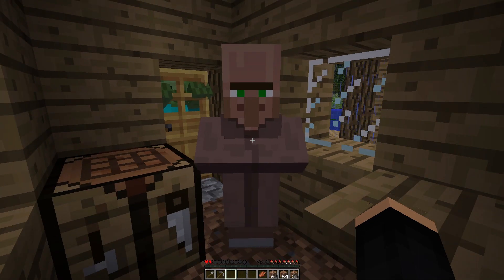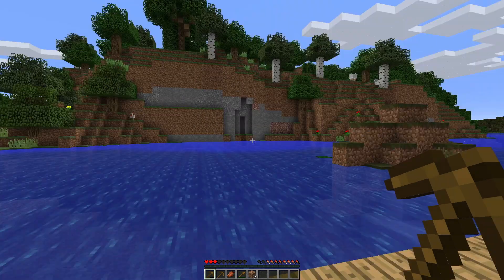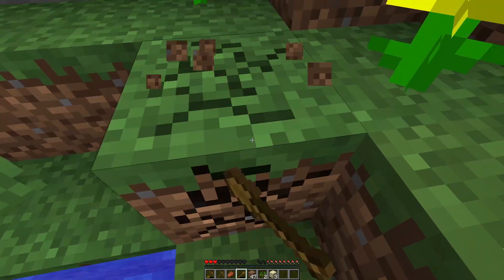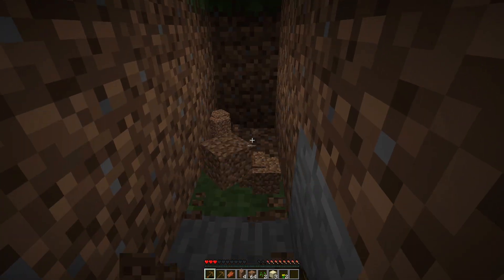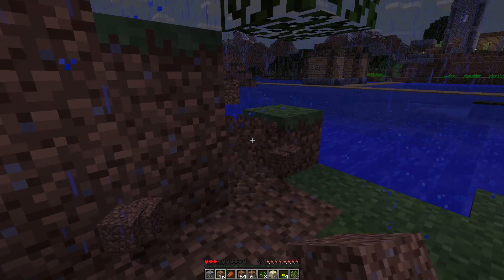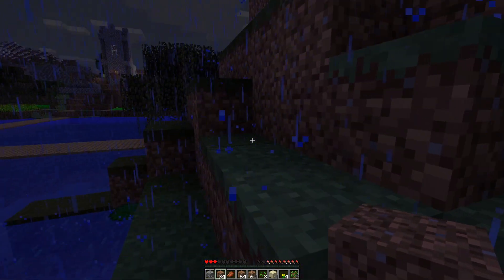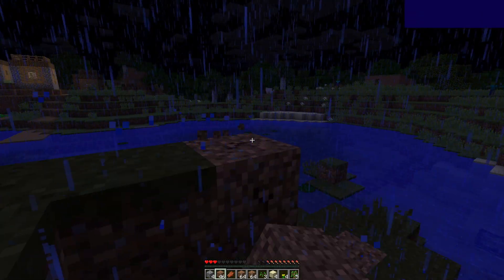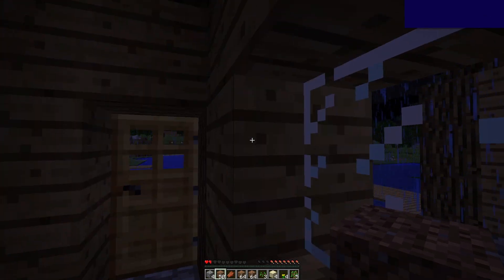EPISODE 4 - I MAKE STONE TOOLS AND A ZOMBIE EATS MY BRAINS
Watch to see how I make Stone Tools and a Zombie eats my brains
Tell me how it worked out for you in the COMMENTS below
Click SHOW MORE to see all the links and other cool stuff

Making youtube vids? You need tubebuddy

You can help me out by clicking that LIKE button and SHARE the video as well - that would be super awesome of you to do.

THE MUSIC
I used music by the amazing RYAN LITTLE in my videos

MY STUFF
The Gear I made this with:
Apple Mac Pro my main workhorse
Blue Yeti microphone
MacBook Pro for extra stuff
Sony RX100 m5 for video
Nanguang LED panels keep me well lit

QUESTIONS & SUGGESTIONS
If there’s something you want to see, something you want to create, or any questions about MineCraft then
put them in the comments section below

COLLABORATIONS
I’m dead keen on doing some mega build projects on our private server with you guys and putting them on the channel.

Every week I’ll be looking at the best of the builds from channel subscribers, and giving a shoutout. Hey we might even do some merch giveaways … what do you think of that idea?

Big shout out to Mojang and the MineCraft guys for making an awesome game